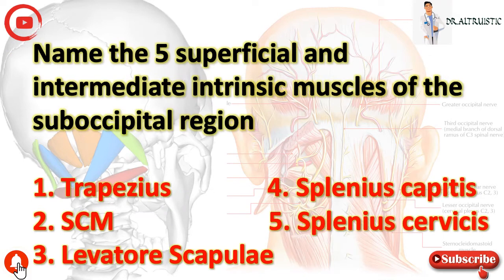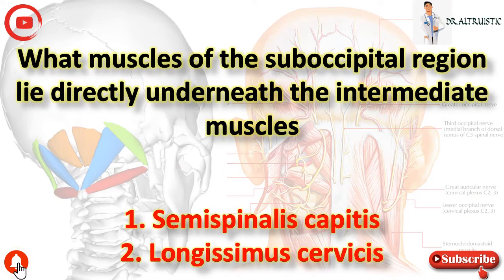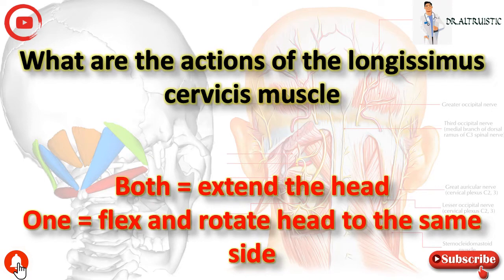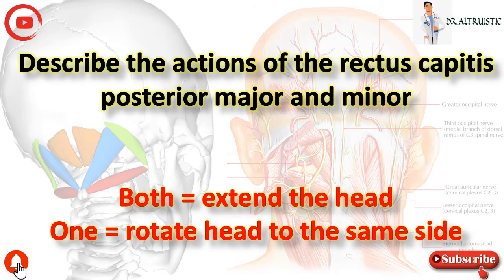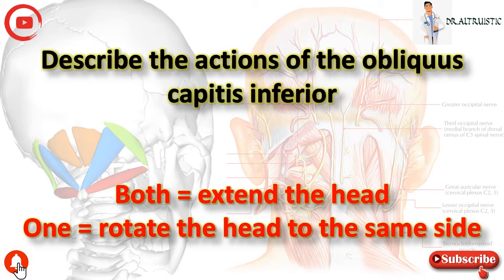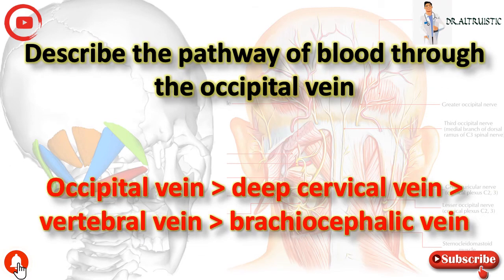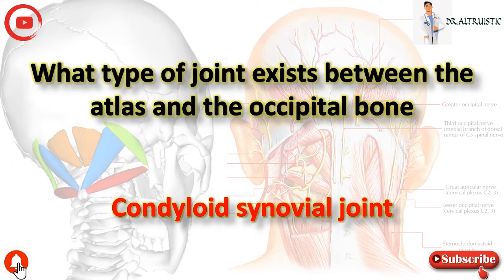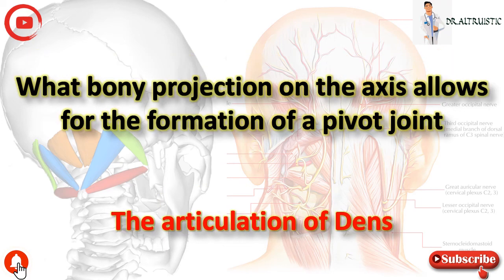SUBOCCIPITAL REGION l HEAD AND NECK SERIES 2020 l ANATOMY REVIEW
SERIES OF FLASHCARDS :
FMGE SERIES 2020 l
ANATOMY SERIES 2020 I
GASTROINTESTINAL SYSTEM SERIES 2020 l